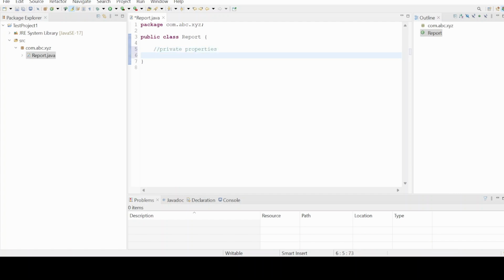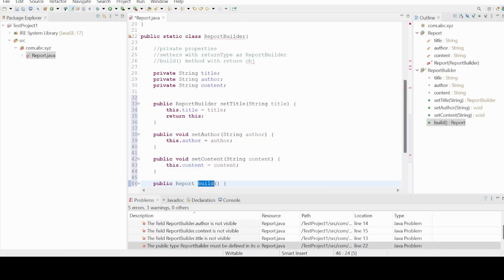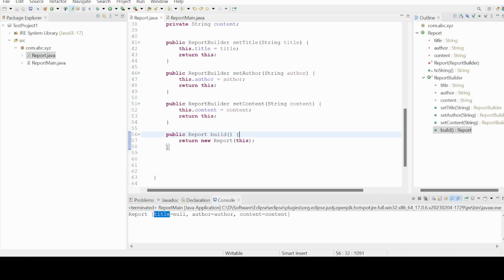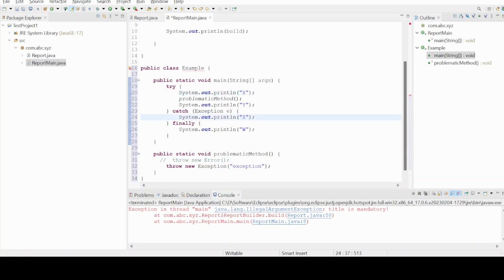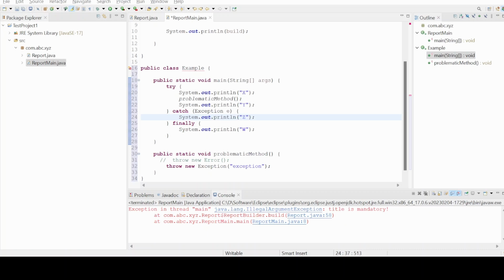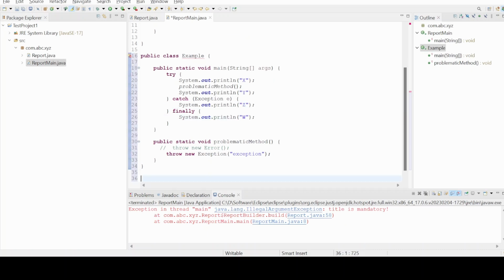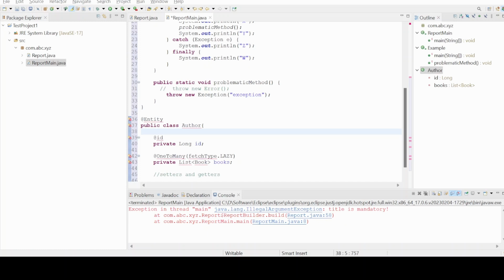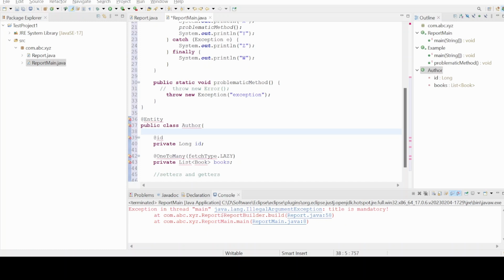2-7 Years Real-Time Coding Interview | Java | Spring Boot | Microservices | Hibernate | Synechron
🔔 2-7 Years Real-Time Coding Interview Experience | Java | Spring Boot | Microservices | Hibernate | Maven | SQL | Synechron

Are you preparing for a Java Developer interview at Synechron? This video is your ultimate guide to excelling in technical and coding interviews. Packed with real-time coding challenges, expert insights, and commonly asked questions, it's designed specifically for developers with 2-7 years of experience.

Synechron is a global leader in digital transformation and IT services. To join this prestigious organization, you need to demonstrate exceptional problem-solving skills and mastery in technologies like Java, Spring Boot, Microservices, Hibernate, Maven, and SQL. This video provides everything you need to succeed in Synechron's rigorous hiring process.

Real-time coding interview challenges with step-by-step solutions to enhance your confidence.
Frequently asked questions on Java, Spring Boot, Hibernate, Microservices, Maven, and SQL, tailored for developers with 2-7 years of experience.
Proven tips to ace Synechron's technical and coding rounds, with a focus on debugging and problem-solving.
Detailed explanations of real-world scenarios to prepare you for the technical complexities of Synechron projects.
Insights into key responsibilities and challenges for Java developers at Synechron.
This video combines practical guidance with mock interview formats to prepare you for every stage of the Synechron interview process. From initial rounds to advanced technical discussions, this resource will give you a competitive edge and ensure you're well-prepared.

Learn how to effectively solve real-time coding challenges.
Understand Synechron's expectations for Java developers and align your preparation accordingly.
Gain confidence in presenting your technical expertise and solving practical problems under pressure.
Master Hibernate, a key skill required for Synechron's enterprise-level projects.
Take your interview preparation to the next level with this comprehensive guide. Synechron's focus on innovation and digital transformation demands precision and skill. This video ensures you’re ready to shine in every aspect of their interview process.